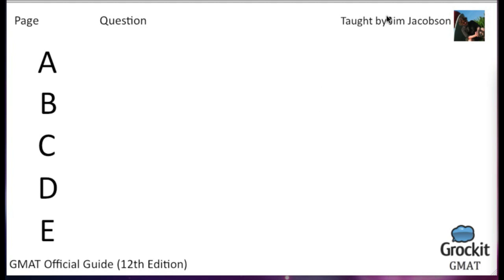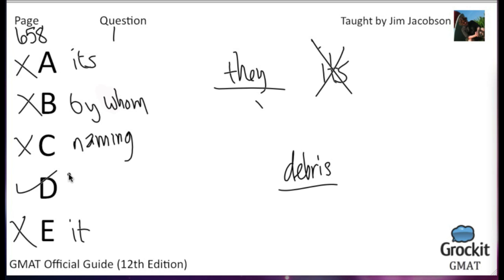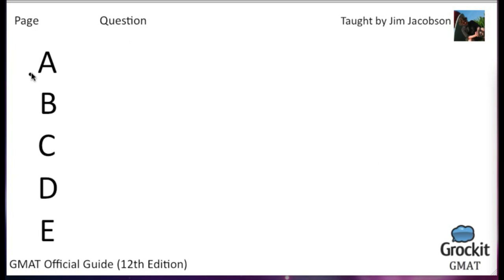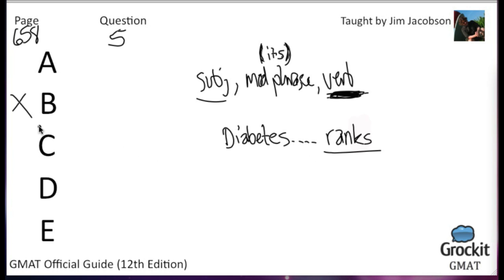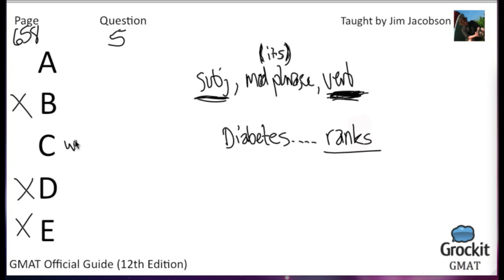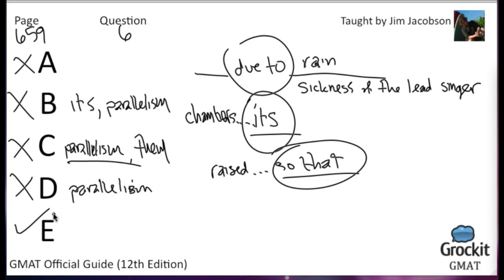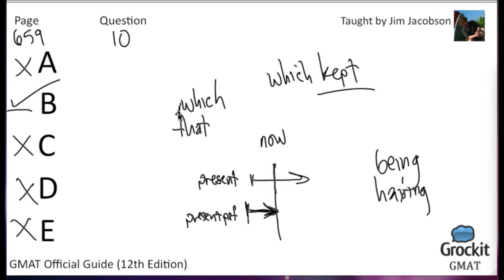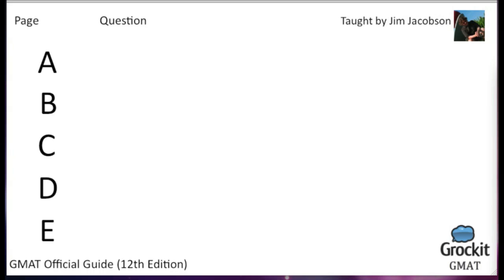Grockit GMAT Official Guide pg. 658-659